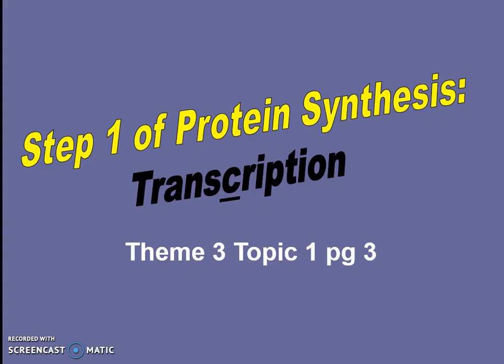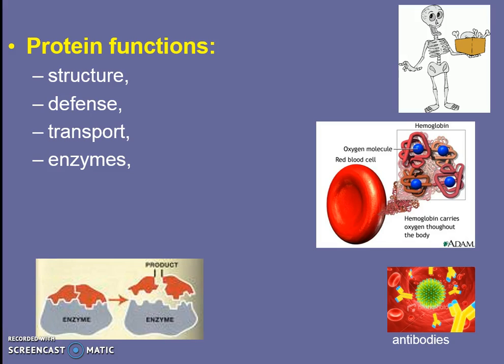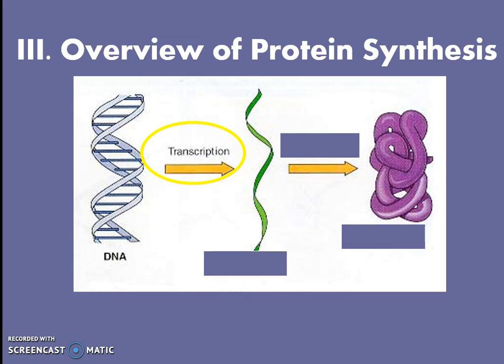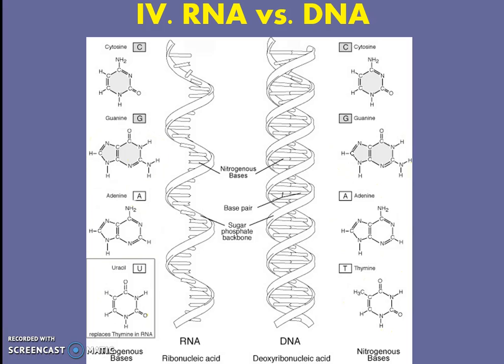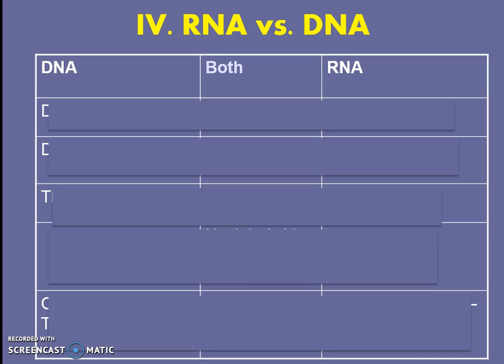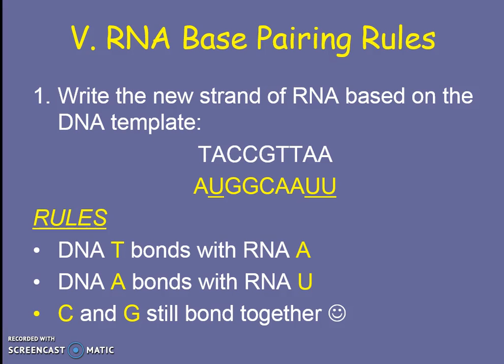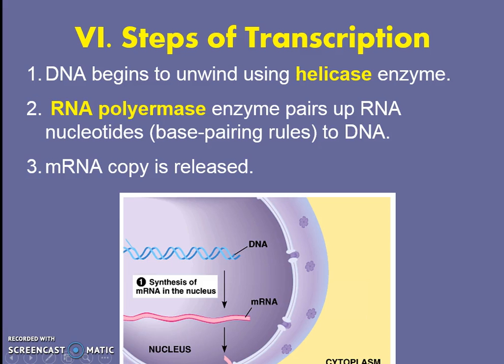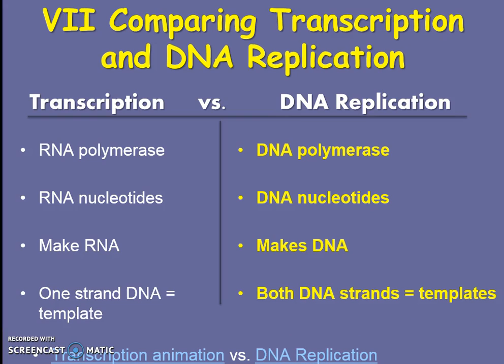Protein Synthesis Step 1 Transcription (Theme 2 Topic 4 pg 3)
Protein macromolecule and monomer review.  RNA vs. DNA. Steps of Transcription.  Compare transcription and DNA replication.